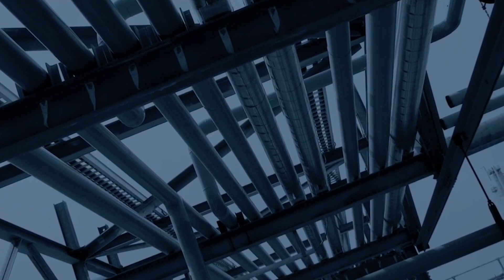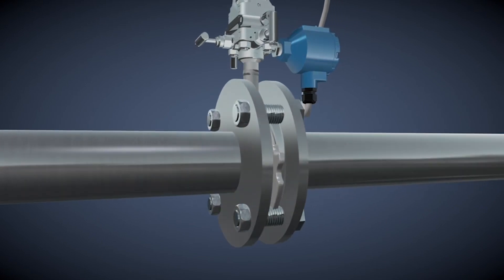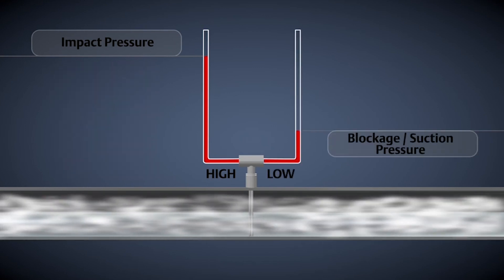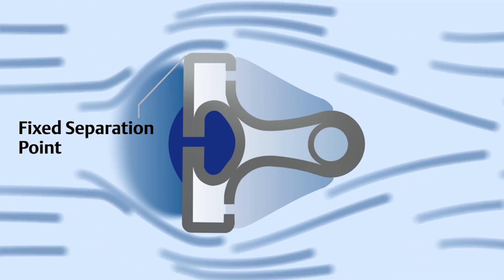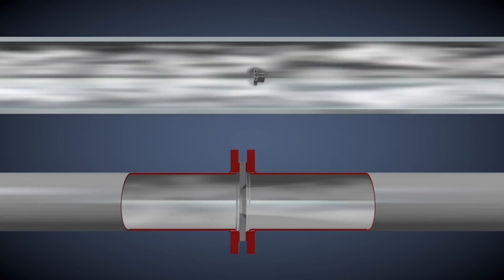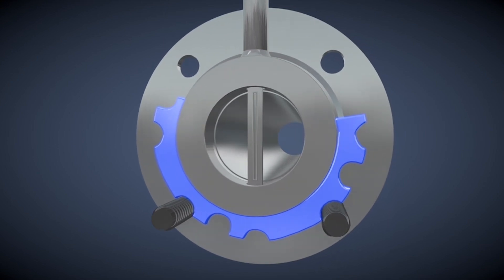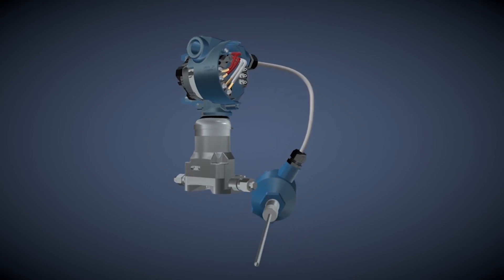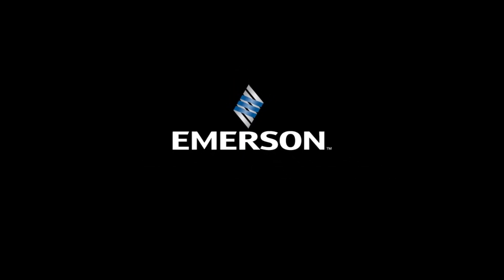How Averaging Pitot Tubes Work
This video provides a detailed explanation of how Rosemount™ Annubar™ averaging pitot tubes work, including reduction of permanent pressure loss to reduce overall costs. Features and benefits are presented to show how averaging pitot tubes are an ideal flow measurement principle utilized across many different industries.